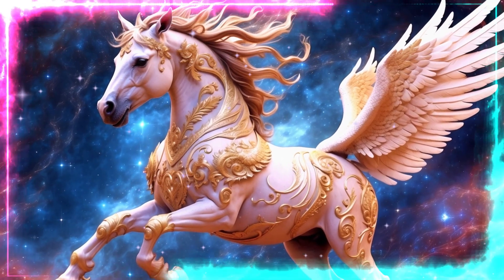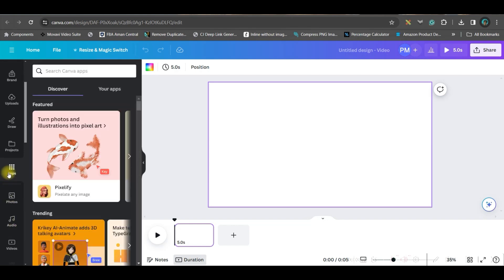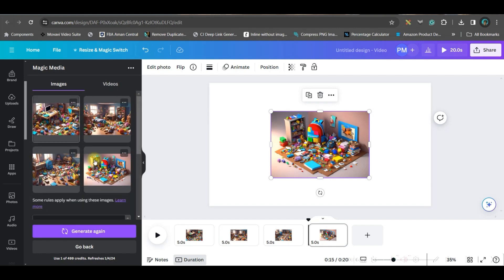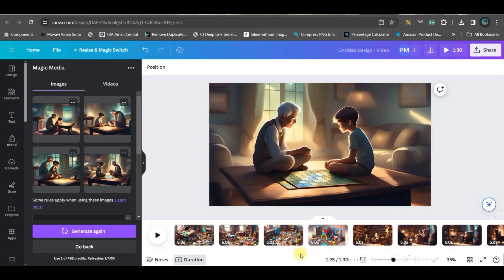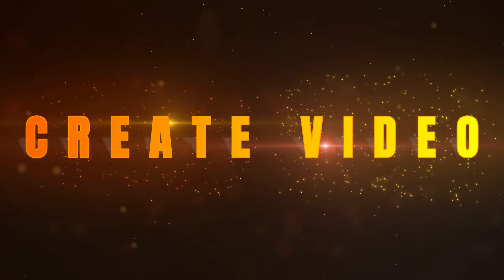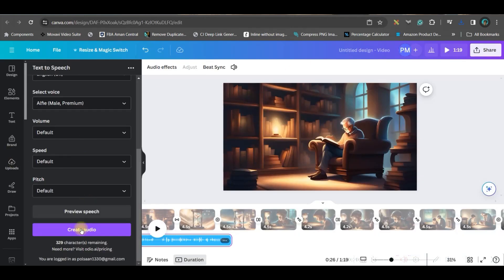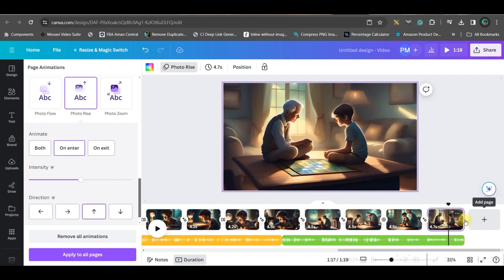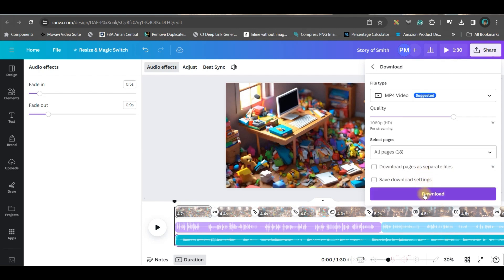How to use 🚀Canva for YouTube videos: 2024 |Make Money With AI 2024|AI Image Generator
🎬🌟 Unlocking Canva Magic for YouTube in 2024! 🚀 | Make Money with AI Image Generator 🌟

Ready to elevate your YouTube game? In this tutorial, I'll guide you through the latest and greatest features of Canva in 2024, specifically tailored for YouTube content creators! 🎨✨ Whether you're a seasoned pro or just starting, discover the tips and tricks to create eye-catching thumbnails, banners, and more that will captivate your audience.

🤖 Make Money with AI Image Generator:
Explore the cutting-edge world of AI as I demonstrate how to leverage Canva for AI-powered image generation.

I will give you the LIVE Demonstration today. Don't miss it.

The best way to get all my notifications and to communicate with me is to join my Whatsapp and Facebook groups. The links are given below:

Canva is such a graphic design platform that allows you to easily create invitations, business cards, flyers, lesson plans, Zoom backgrounds, and more using professionally designed templates. However, I highly recommend you use Canva Pro. The reasons I am recommending Canva Pro have been fairly described in the video.

Click the Facebook link below to get notifications and communicate with me:
For Video Editing:

-Poulami